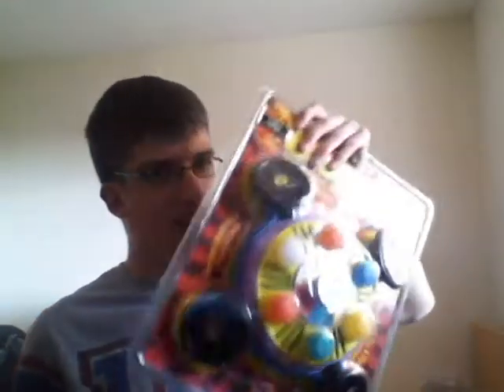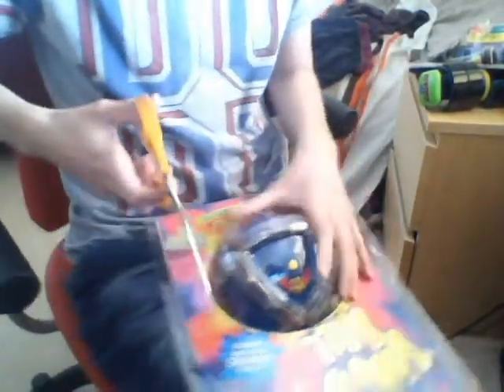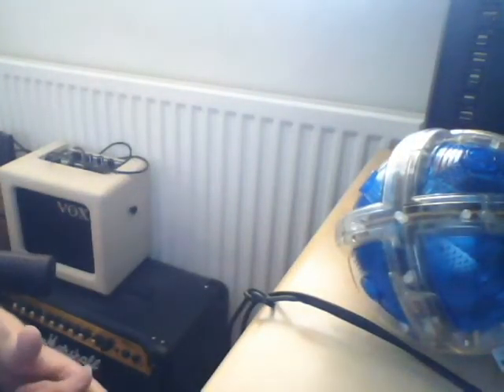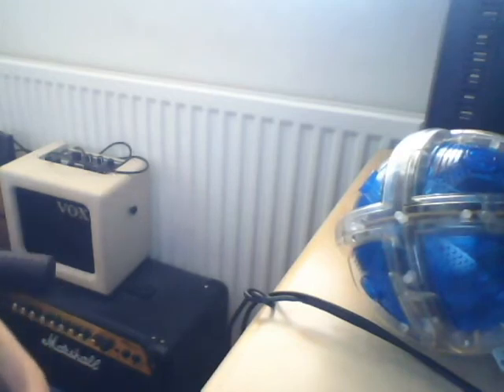Boogey Ball Unboxing Video and Different Crackling Glitch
This is me unboxing my sealed Boogey Ball and I play it for the first time.. Also, I show you the crackling glich..